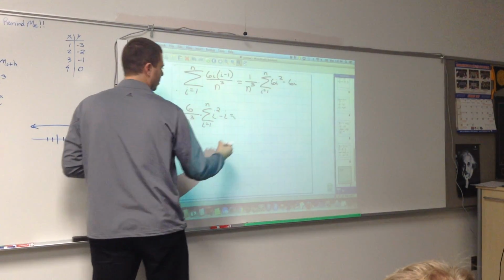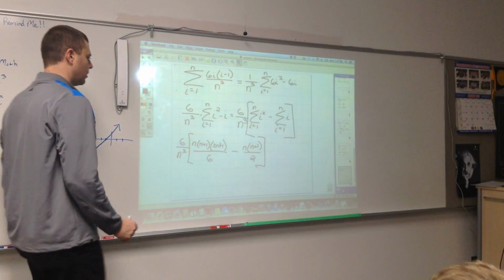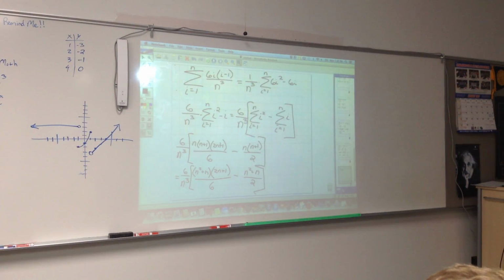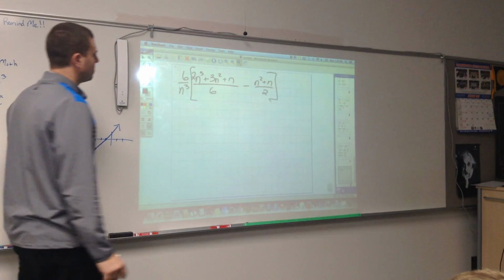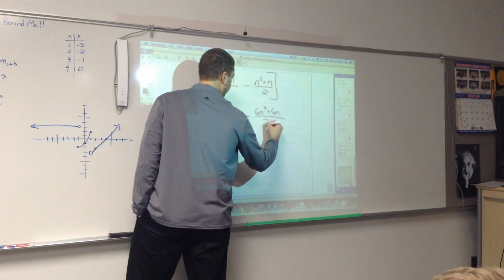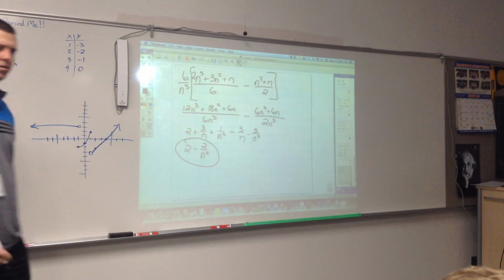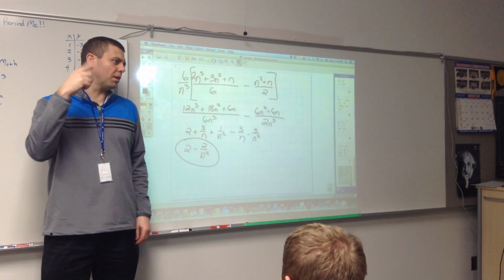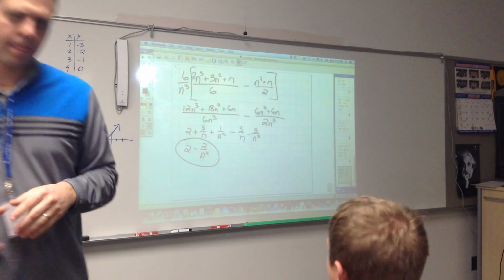Calculus summation notation part 2 review